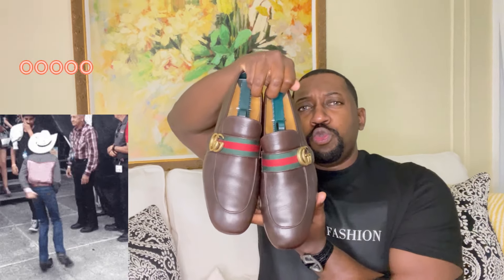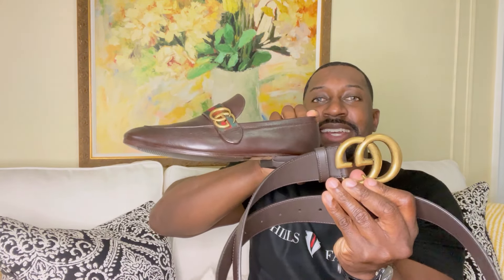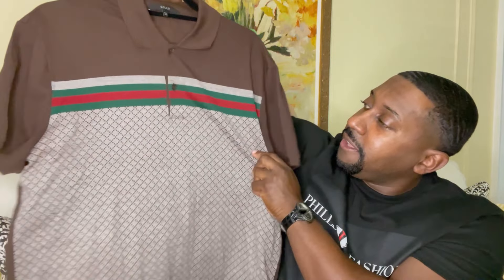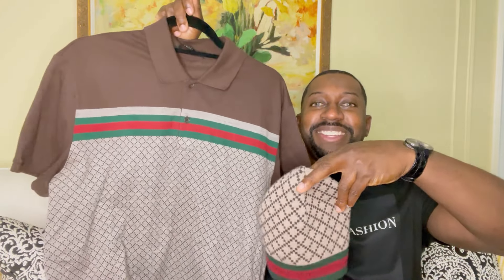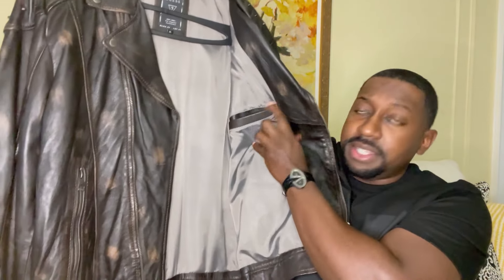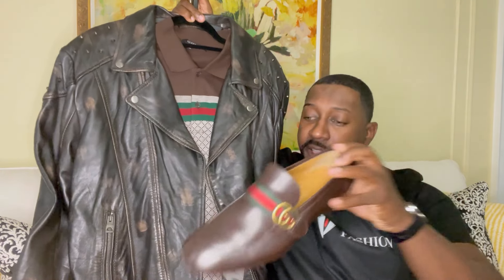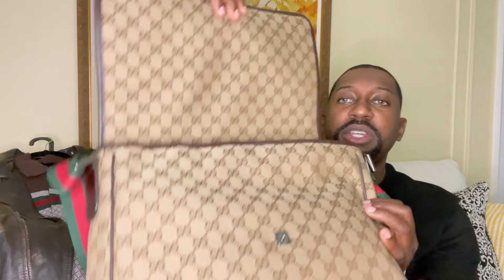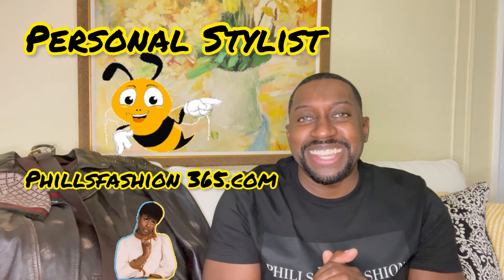STYLING A GUCCI OUTFIT WITH A LEATHER JACKET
Today’s video is about me styling a Gucci outfit. A brown pair of Gucci shoes with a Gucci belt ,and also a Gucci shirt and Gucci messenger bag. I explain the styling and quality of all the items and give my opinion if the items are worth buying.At the end of the video I try on the entire outfit.

⭐️ PERSONAL STYLIST ⭐️
👔 Phillsfashion365.com👔